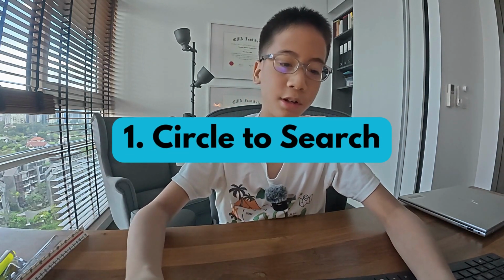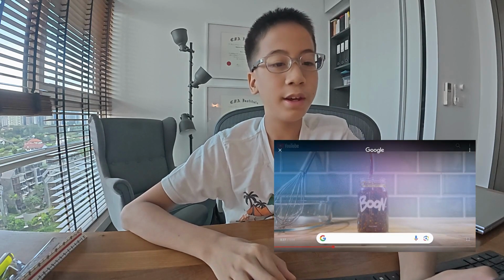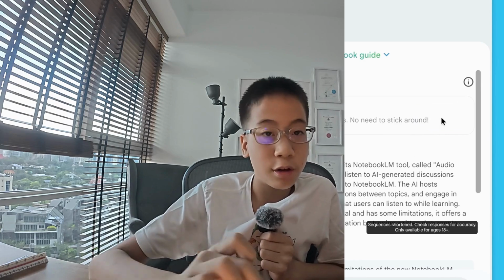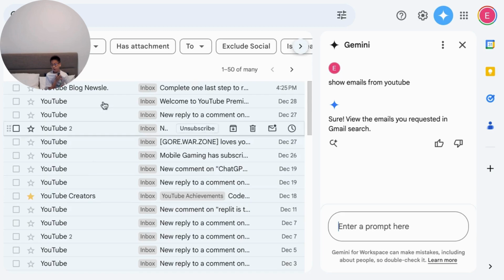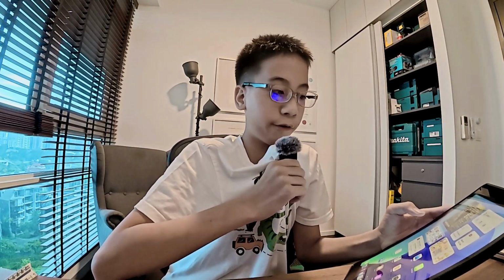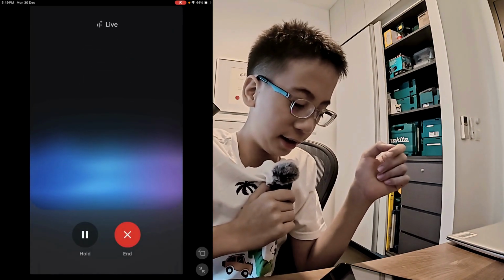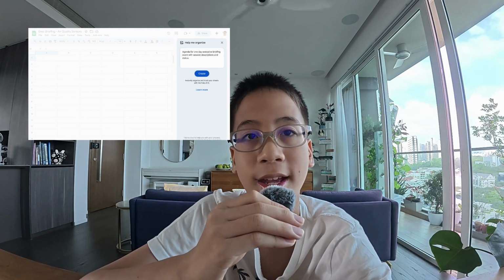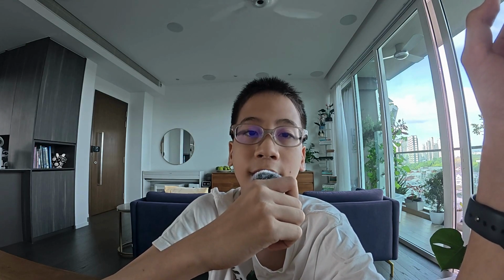The TOP 10 BIGGEST AI Advancements in 2024!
Happy 2025!